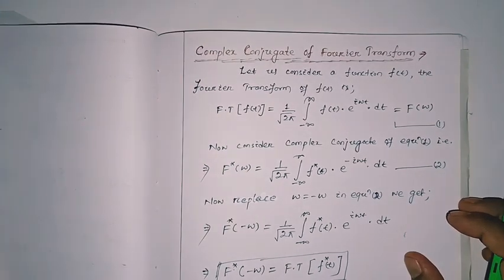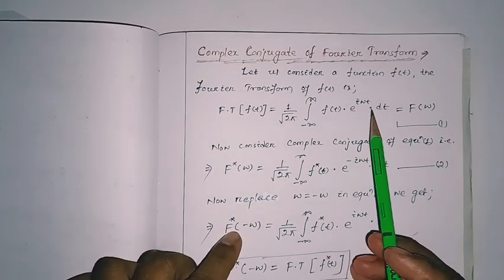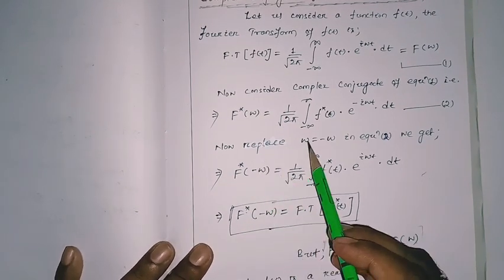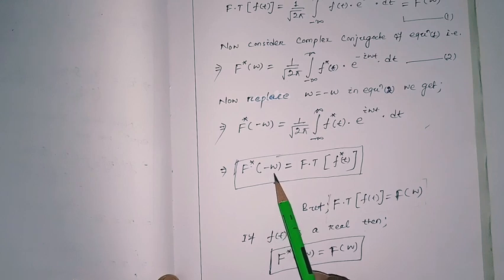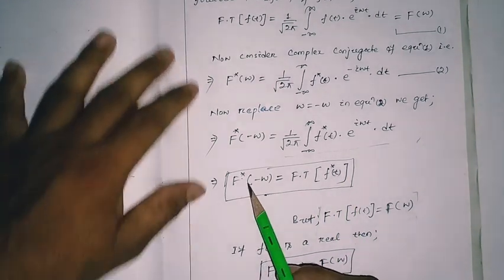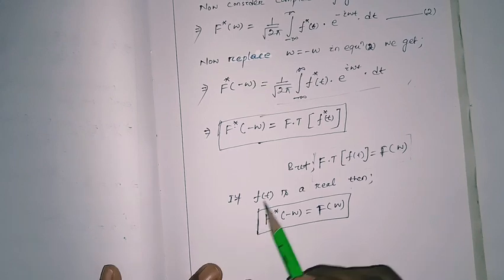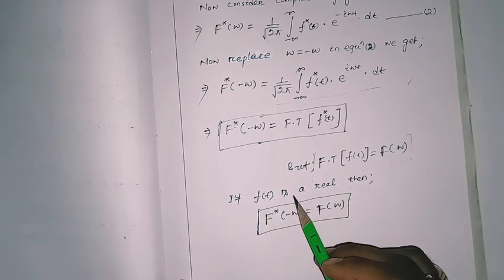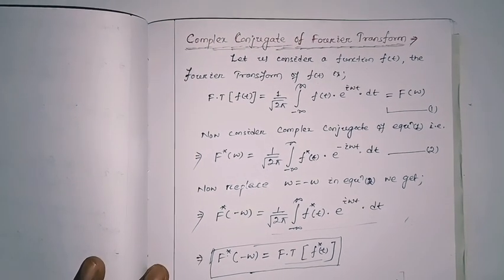𝐂𝐨𝐦𝐩𝐥𝐞𝐱 𝐂𝐨𝐧𝐣𝐮𝐠𝐚𝐭𝐞 𝐨𝐟 𝐅𝐨𝐮𝐫𝐢𝐞𝐫 𝐓𝐫𝐚𝐧𝐬𝐟𝐨𝐫𝐦